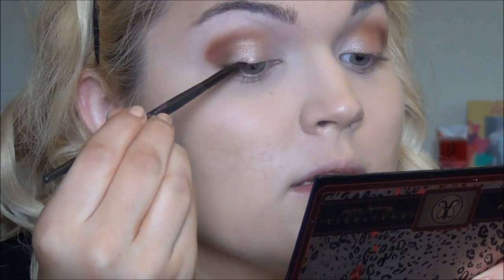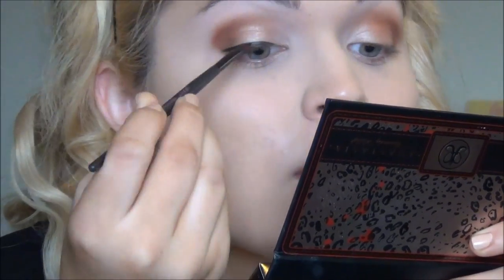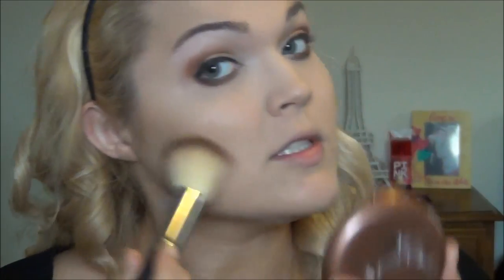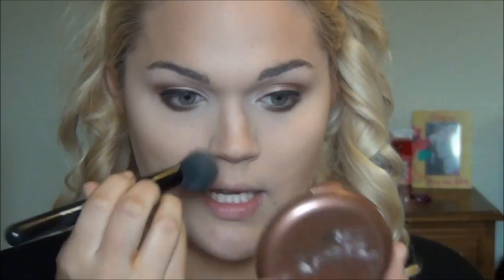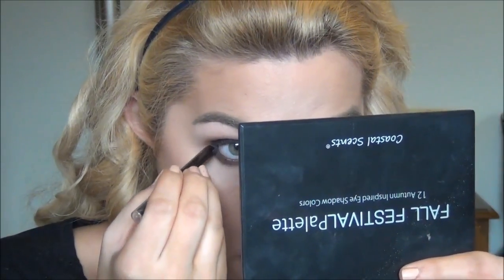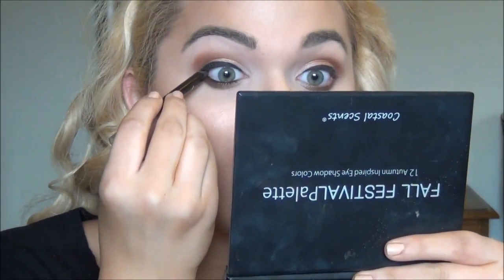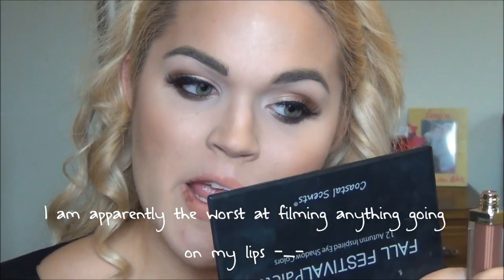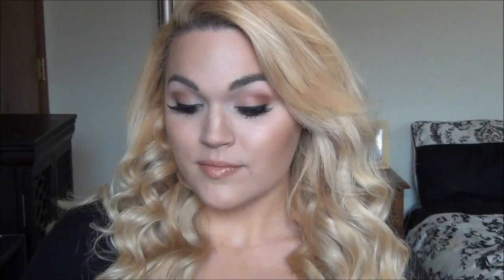Sweater Weather: An Autumn Makeup Tutorial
Also, Gerard Cosmetics has a GREAT sale happening right now. That's 3 full sized lip glosses for less than the price of one... um, yes please.

Products mentioned:
Anastasia Beverly Hills Amrezy Palette
Too Faced Natural at Night Palette
NYC Smooth Skin Bronzing Face Powder in Sunny
Elizabeth Mott It's So Big Mascara (I absolutely hate this, try instead Maybelline the Falsies for a MUCH better look)

Top: QTee

Get one month of plus-size clothing for FREE! Gwynnie Bee is an AWESOME clothing subscription service for curvy ladies. Try it out now!

Music by Amarante. Song used: Lovers Song (Instrumental). They have some AMAZING music, make sure to check them out on SoundCloud